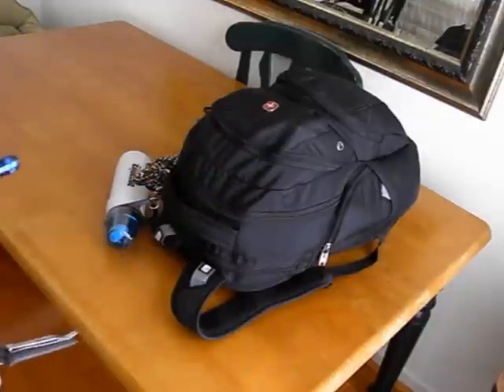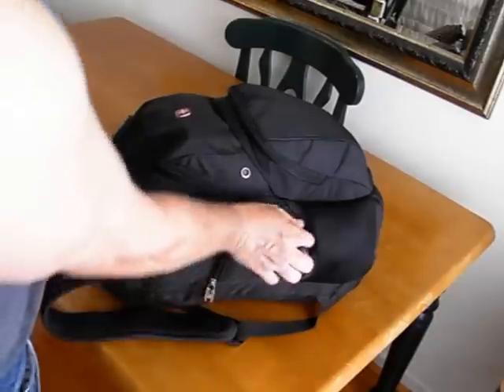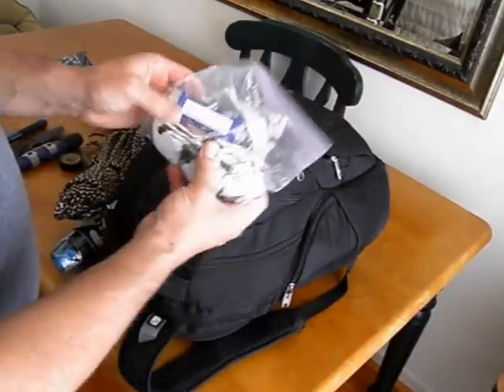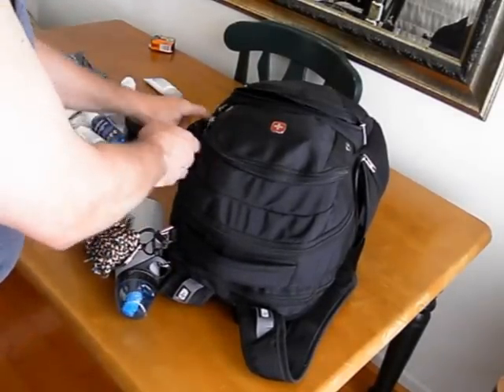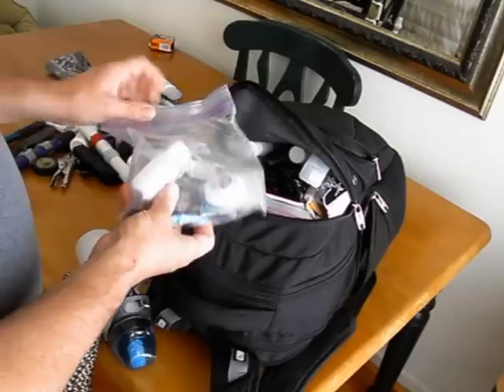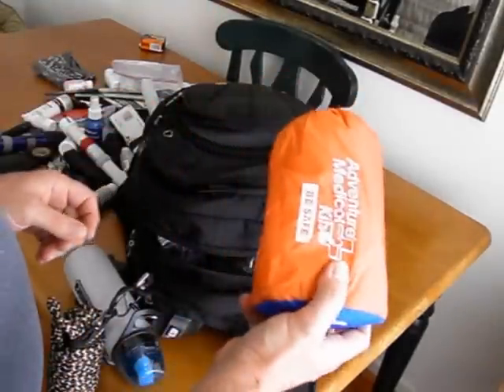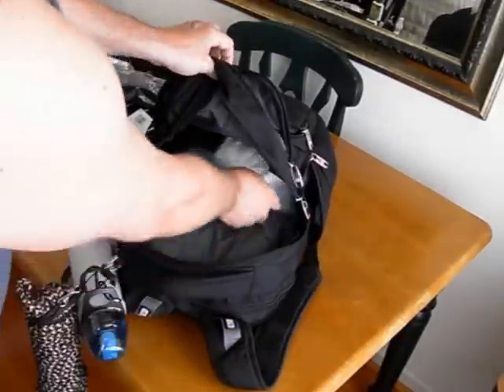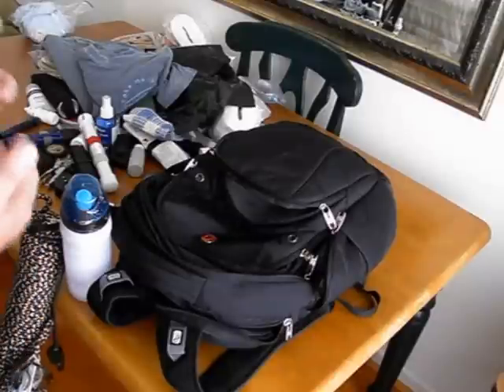PreparingwithDave.com Emergency Pack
Preparing With Dave Emergency Pack